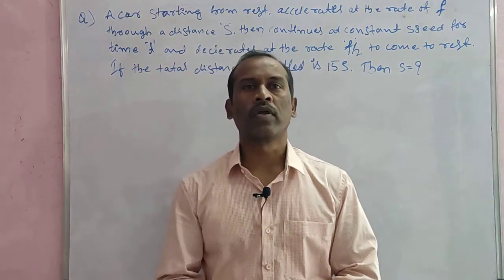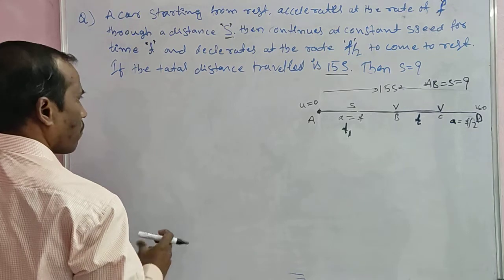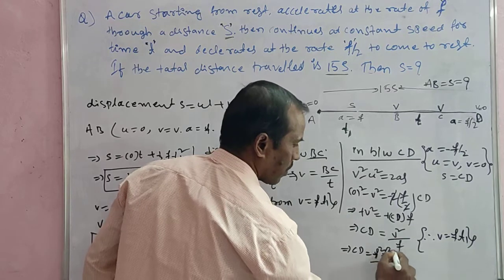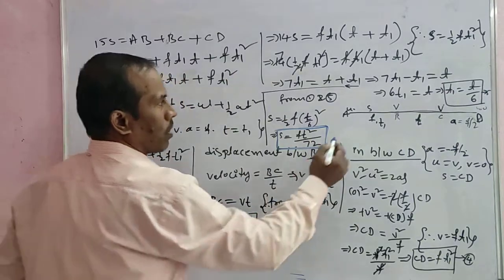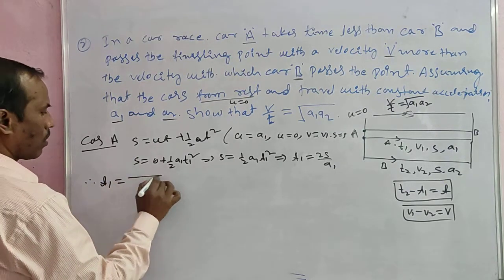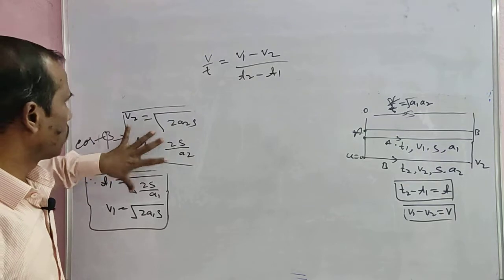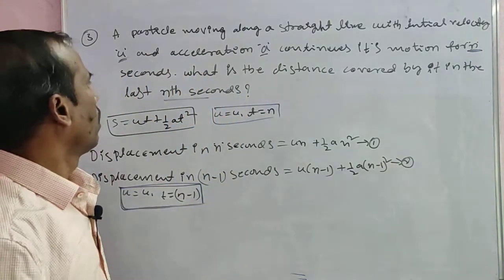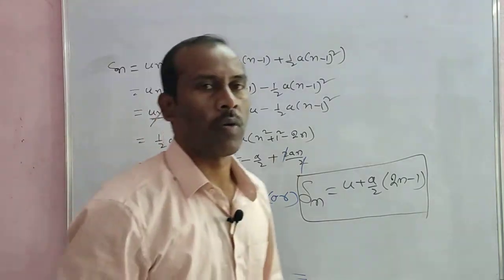#6 / Motion in a straight line-3: Previous IIT-JEE mains and Neet Bits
#6 / Motion in a straight line-3:  //Previous IIT-JEE Mains & NEET BITS //